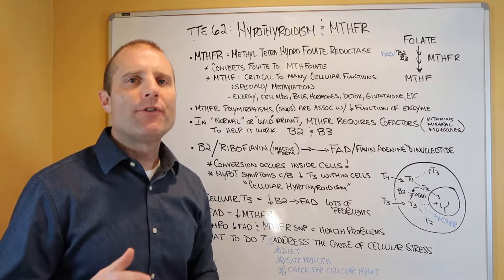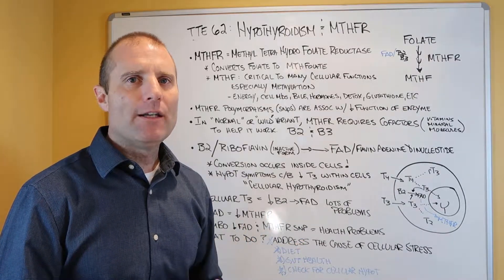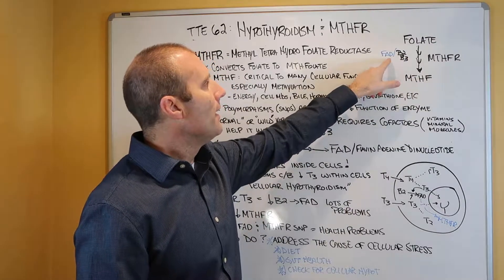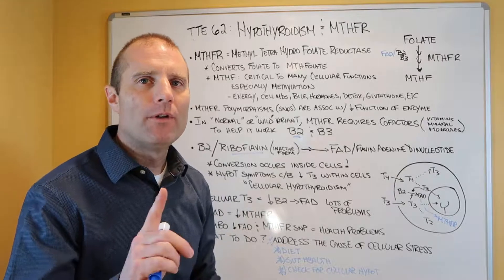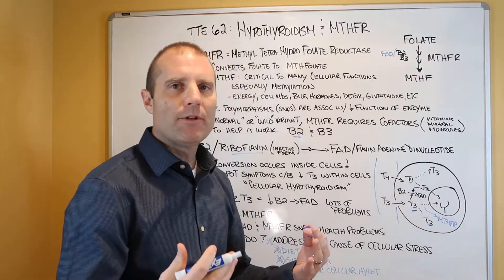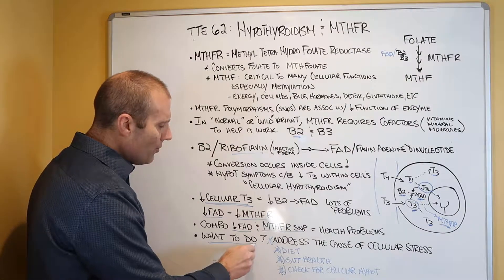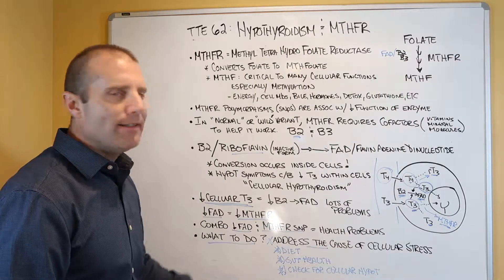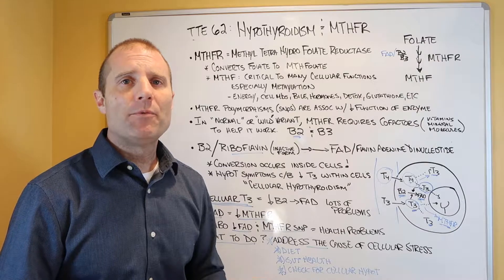Thyroid Thursday #62: Hypothyroidism and MTHFR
In Thyroid Thursday Episode #62, Dr Eric Balcavage explains the connection between hypothyroidism and the MTHFR gene, responsible for making the enzyme called  methylenetetrahydrofolate reductase.